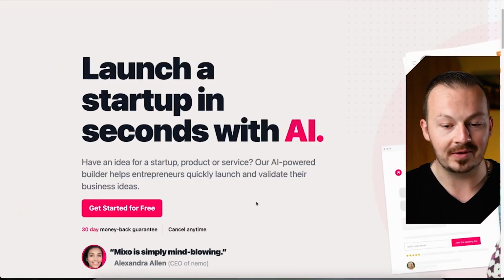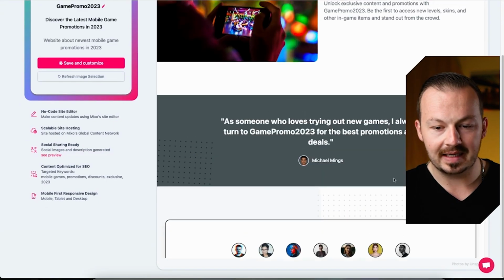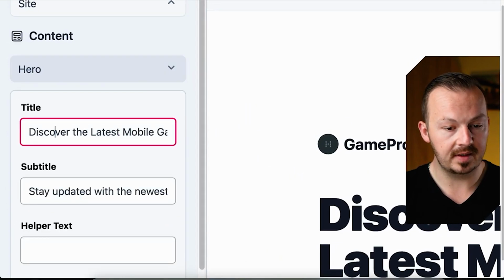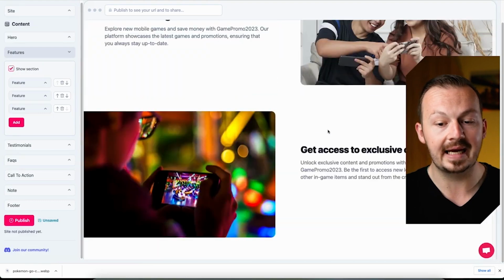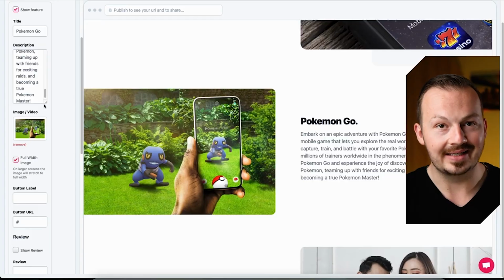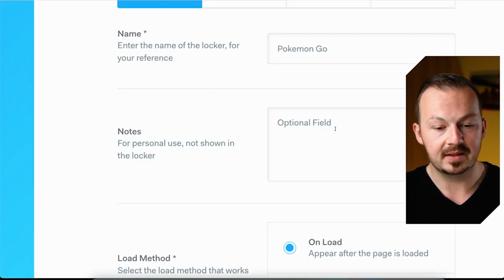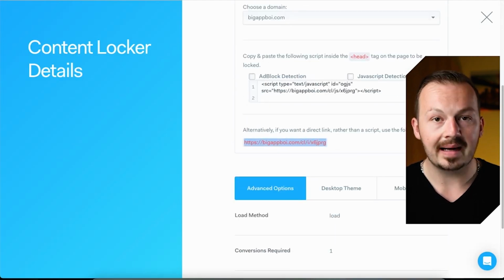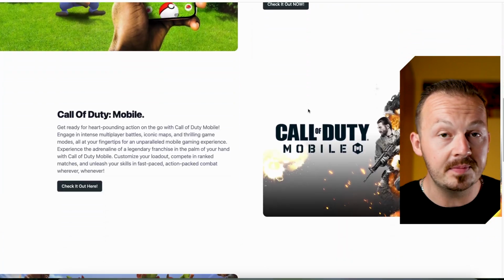Earn Up To +$20.00 Every 5 MinutesIn ONE CLICK With THIS AI Website! | CPA Marketing For Beginners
Watch this video to learn how to generate a website in One Click wit hfree AI tools and then use it to make up to +$20.00 Every 5 minutes.

🚨👉 SAVE UP To $100 WIth HighLevel EXTENDED 30 DAY Trial!👈🚨